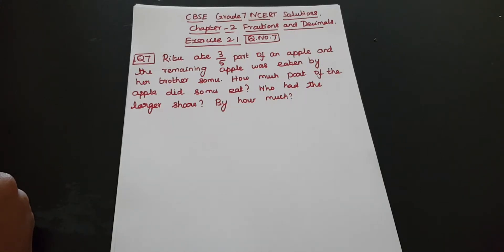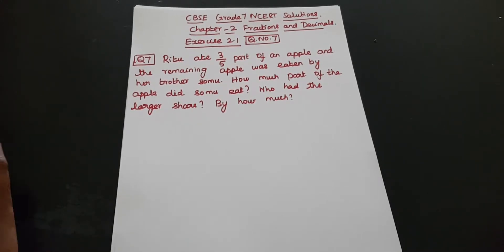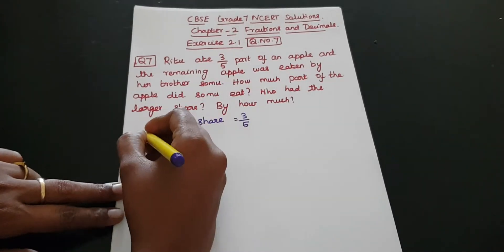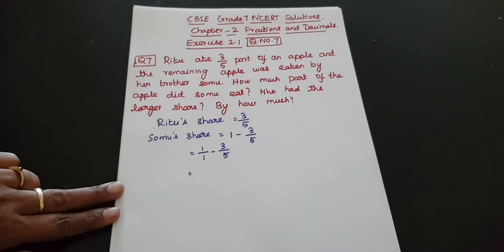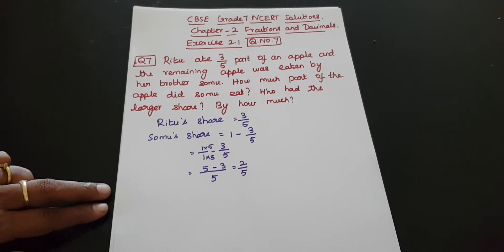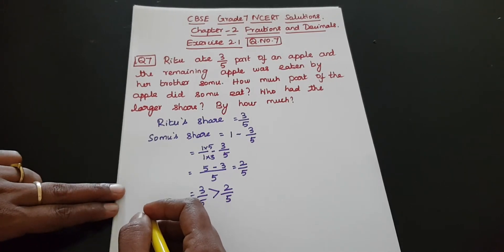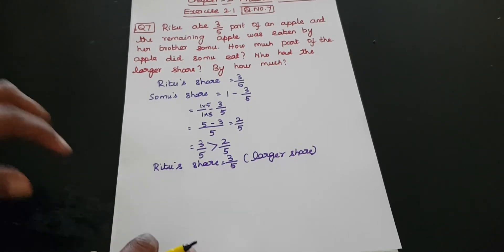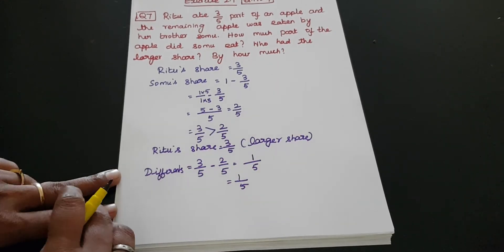NCERT Grade 7 || CBSE Class 7 - Fractions and Decimals Exercise 2.1 Question # 7 in Tamil